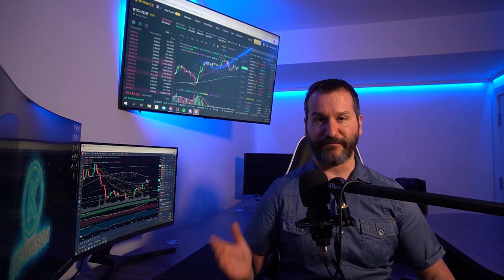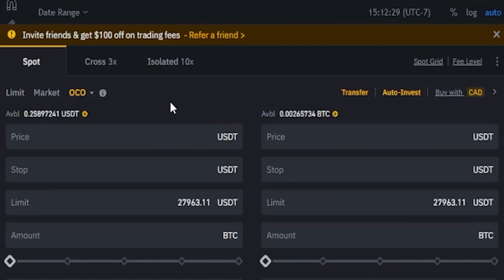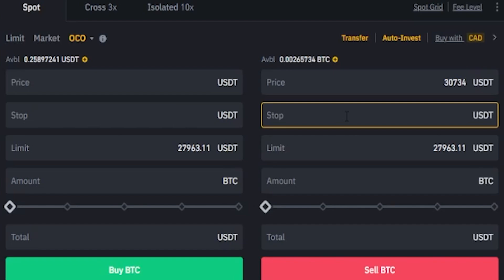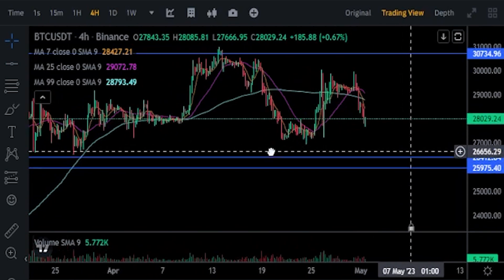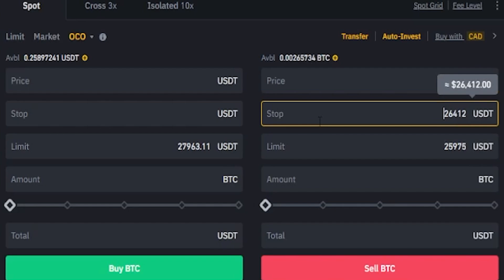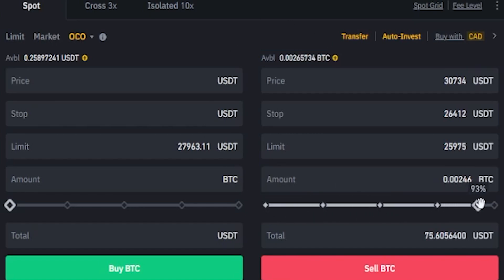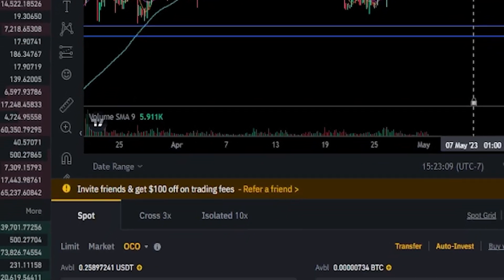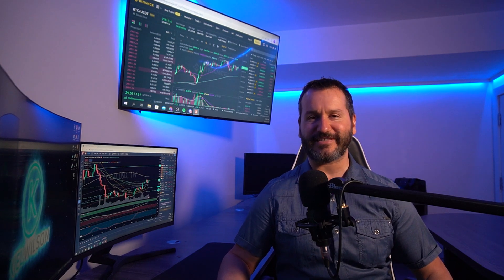BINANCE - OCO ORDER - TUTORIAL - STEP BY STEP - SPOT MARKET TAKE PROFIT & STOP LOSS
In this Binance tutorial I will show you how to set up an OCO order on the spot market.  An OCO order will allow you to set up a take profit and stop loss at the same time using the binance spot market.  It's easy to set up an OCO order and in this Binance tutorial I will walk you through the process step by step.

Sign up on Binance to permanently save 5% on all your trading fees

*** RECOMMENDED VIDEOS ***